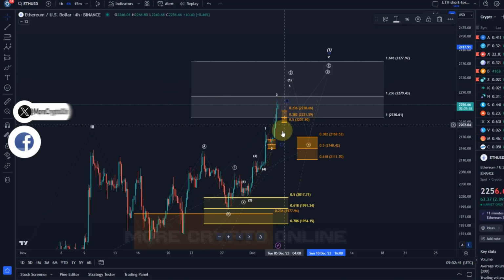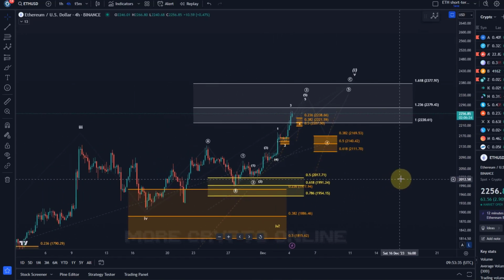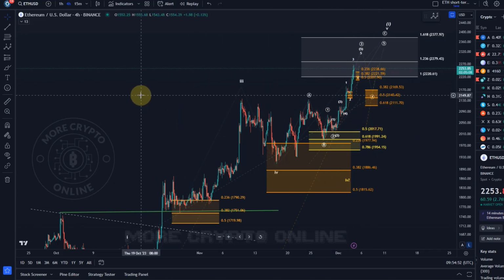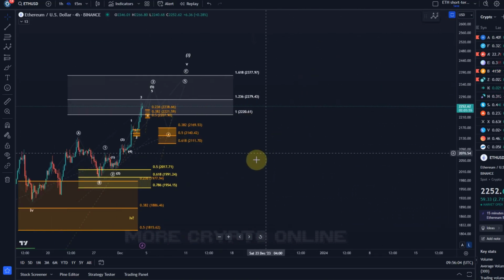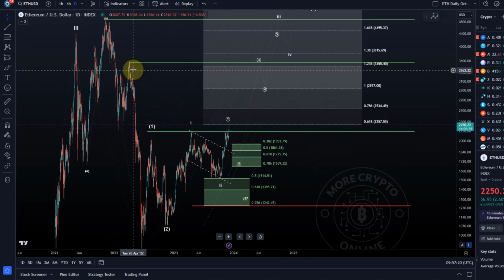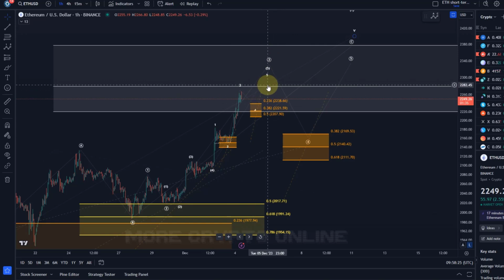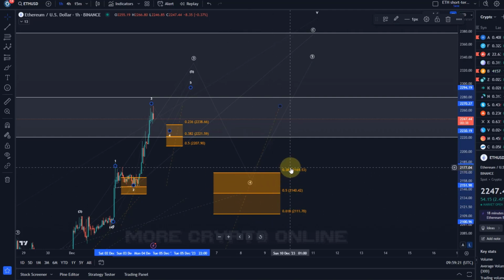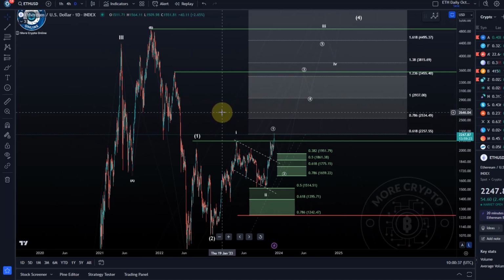Ethereum ETH Price News Today - Technical Analysis Update, Price Now! Elliott Wave Price Prediction!